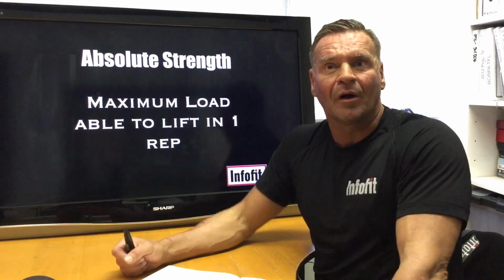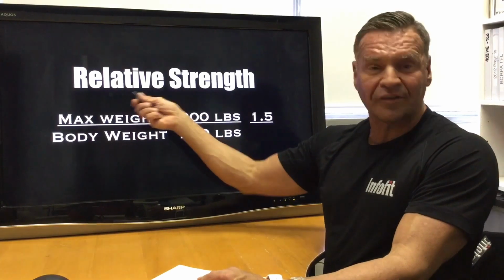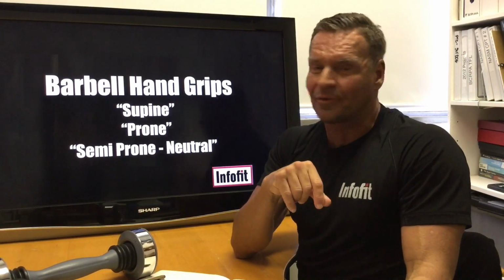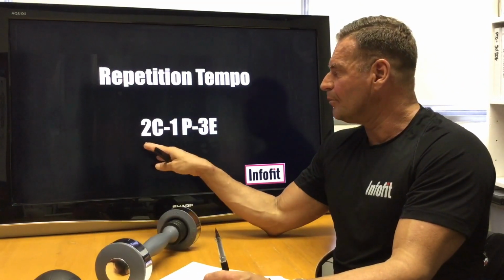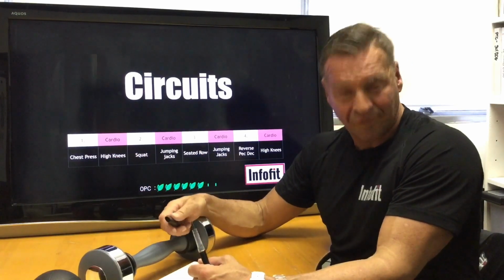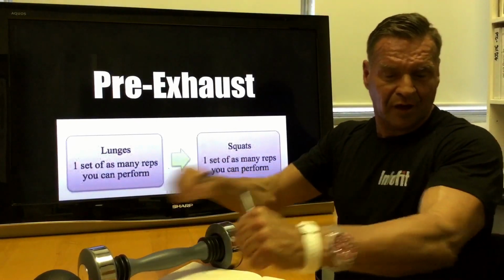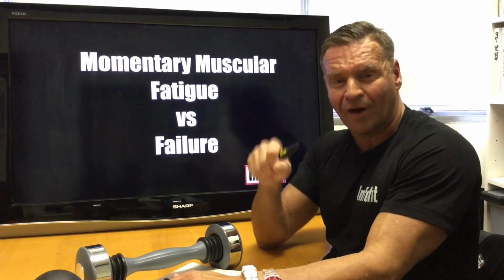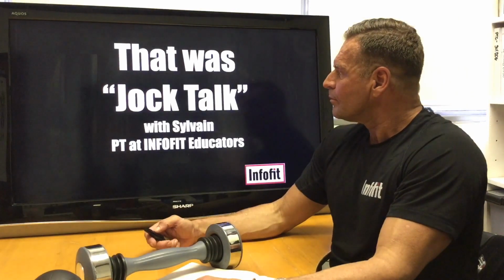Facebook Series - Episode 28 | Jock Talk Part 2 | Weight Training Terminology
Listen and learn as Sylvain Cyr (B.Sc/BCRPA-TFL) discusses more common weight training terminology that you hear in the gym. He will teach you about Absolute Strength, Relative Strength, Handgrips, Catabolic Effect, Anabolic Effect, Repetition Tempo, Basic Straight Sets, Super Sets, Circuits, Split Routines, Pre-Exhaust, Negatives, Forced Reps, Muscle Fatigue Vs Failure, Periodization Training and finally about the variety of Heel Raises (Calf Press) exercises! Such an amazing amount of information in such a little amount of time! Listen in and understand what these terms mean the next time you hit the gym!